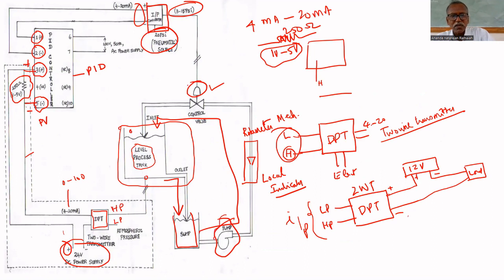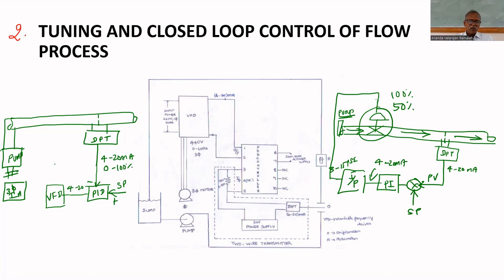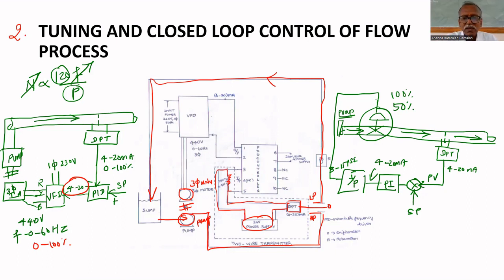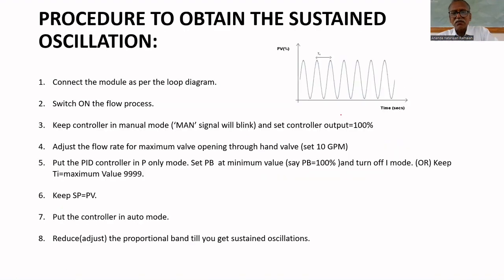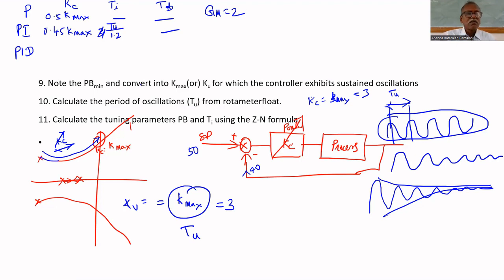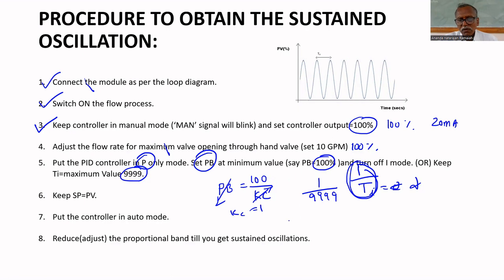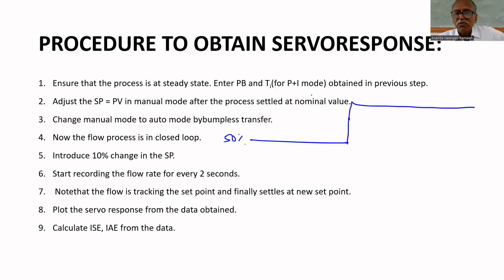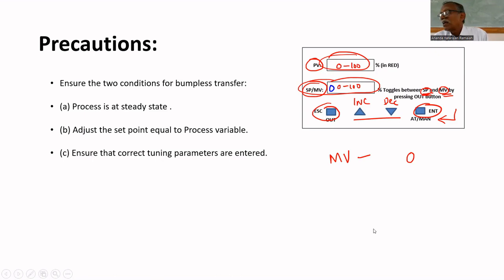Introduction to Laboratory Flow Process - Process Control- Instrumentation Engineers' perspective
Introduction  to Laboratory Flow Process - Process Control- Instrumentation Engineers' perspective PART 1
Modelling, Tunning and Closed Loop Control of Level Process